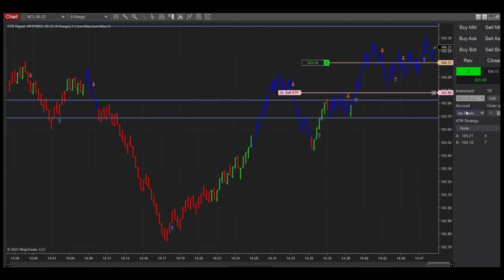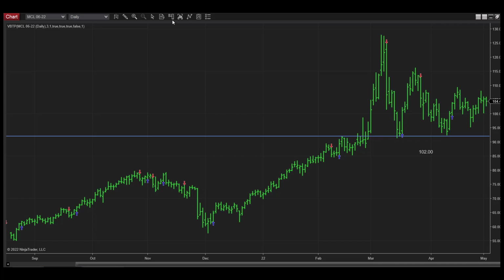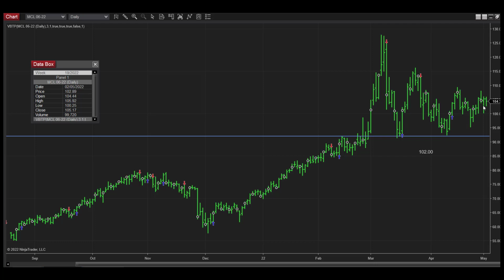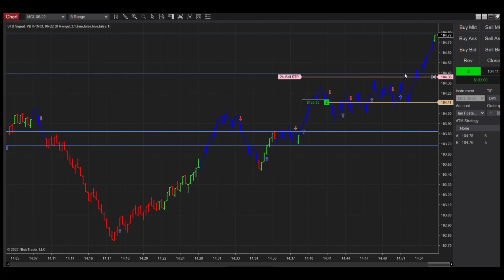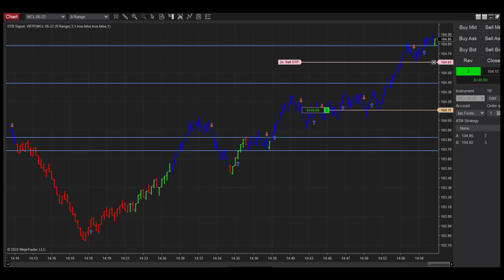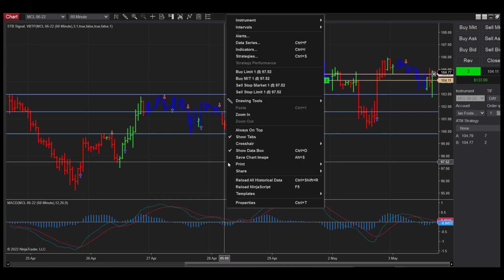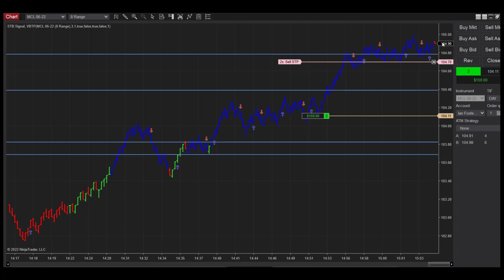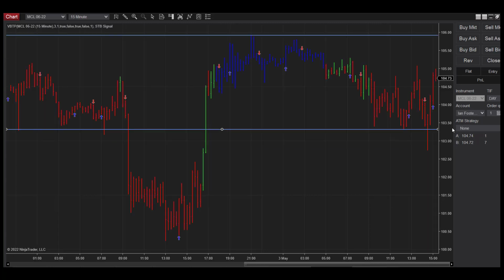LIVE Trading Light Crude Oil Futures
Using my Price Action Methodology and Trading Tool to pick a BUY signal on the Light Crude Oil Futures. A excellent trade it turned out to be.